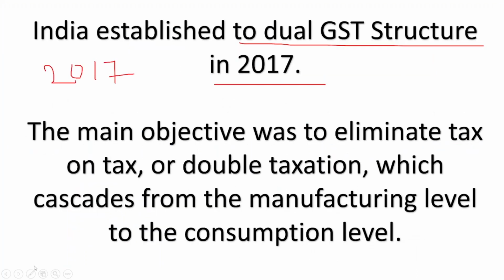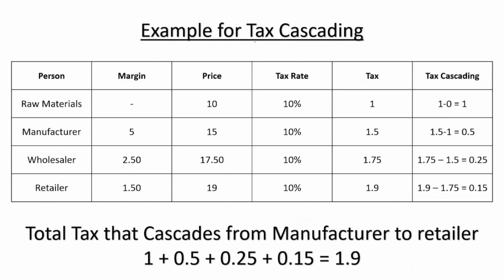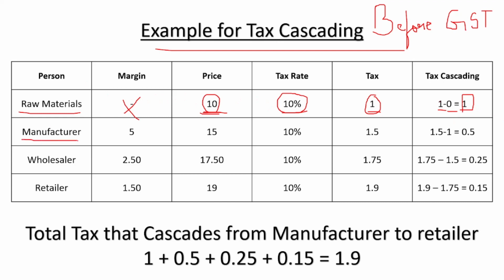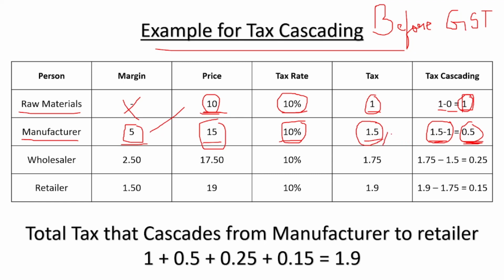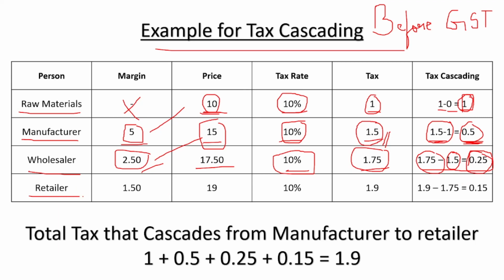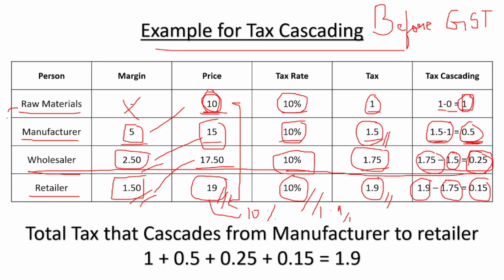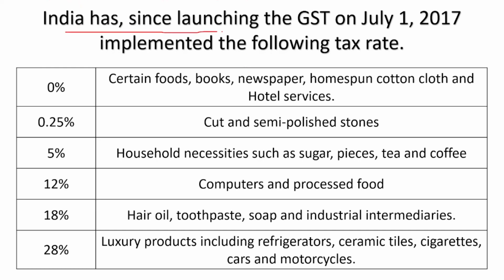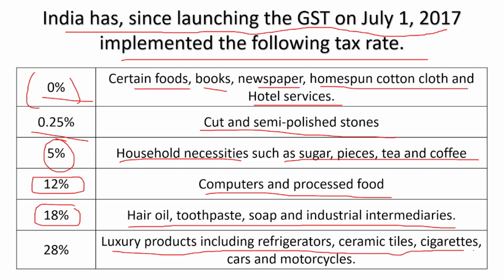India's Adoption of the GST | PART 2 | Economics Of GST | NEP Scheme open elective subject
Economics of GST
India's Adoption of GST